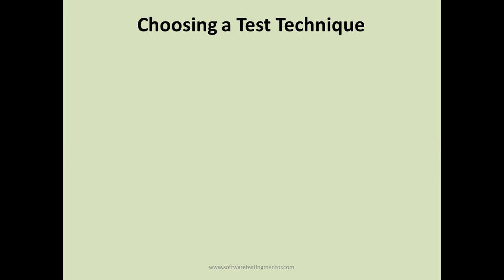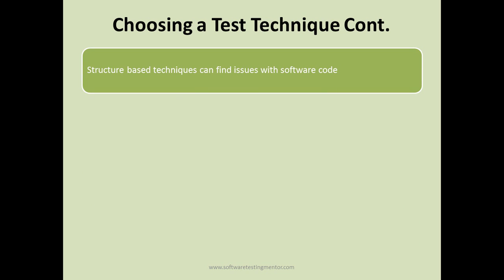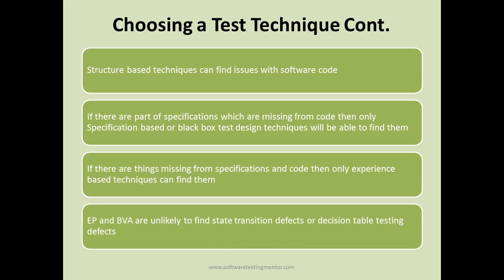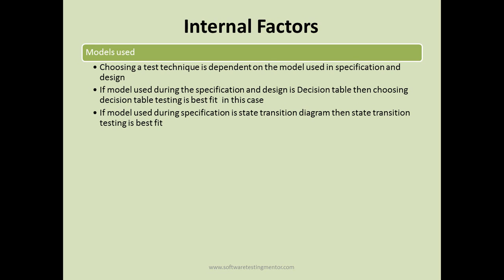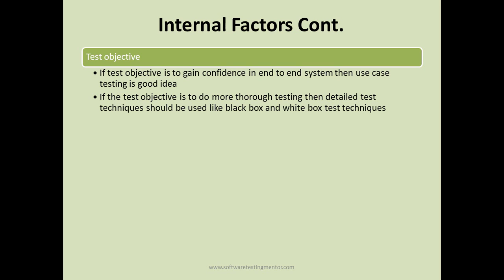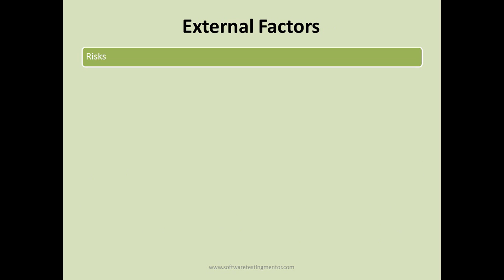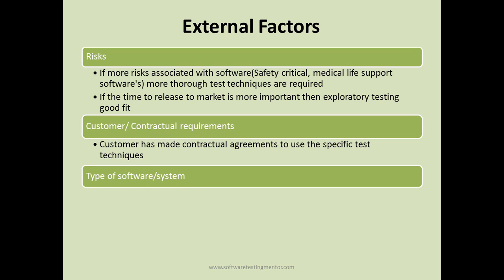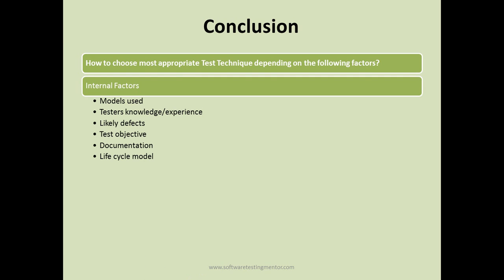ISTQB Foundation Level #34 - Choosing a Test Technique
In this ISTQB Foundation Level Certification training we will learn about choosing a test technique. There are various factors which decide which test techniques are best suited for your projects.